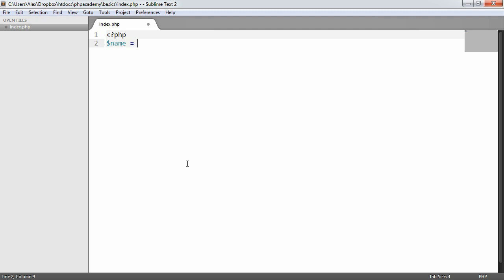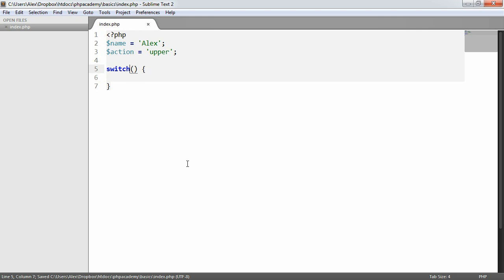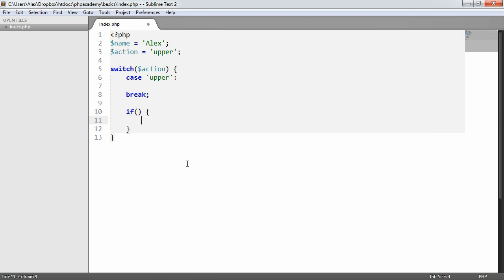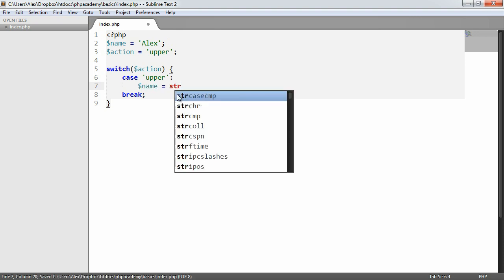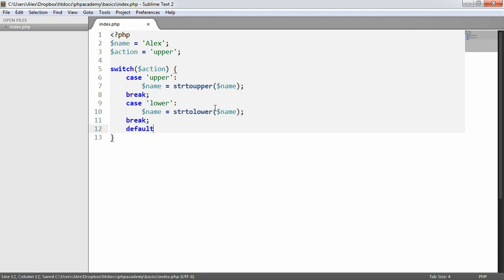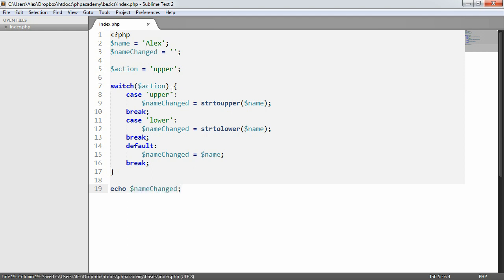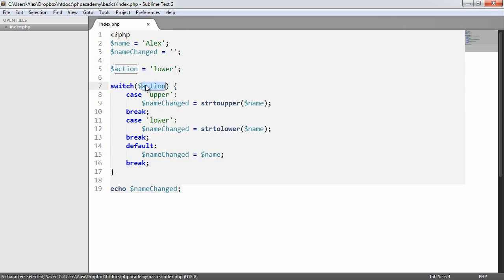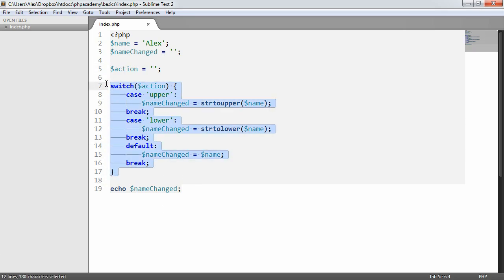Learn PHP: Switch